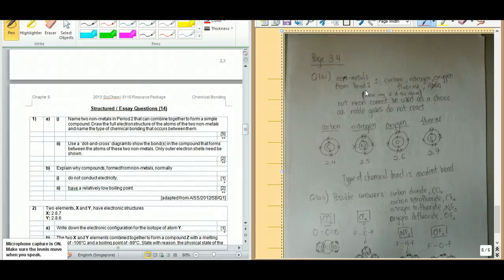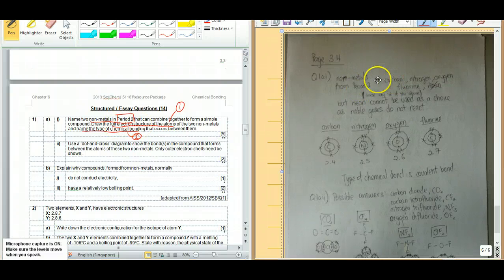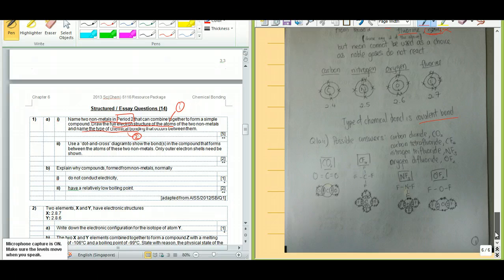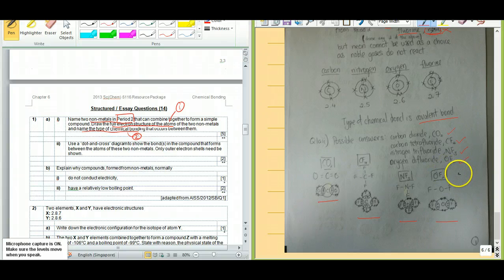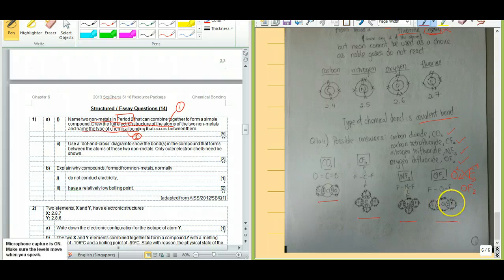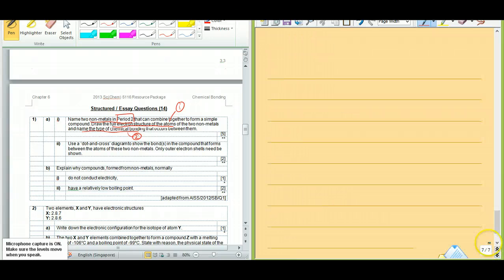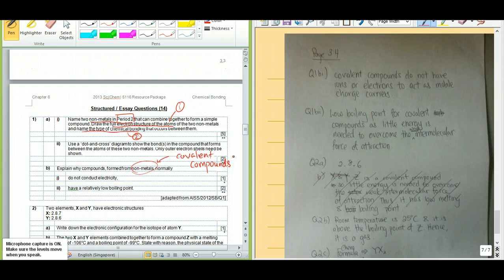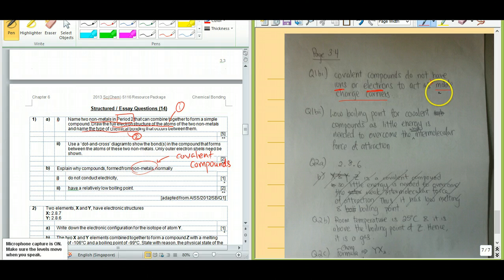Bonding Essay Q1